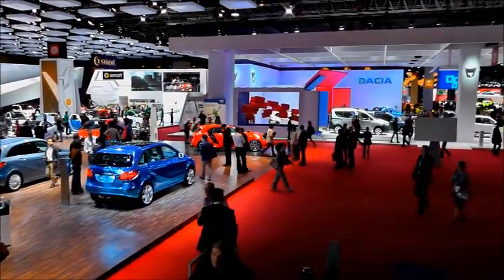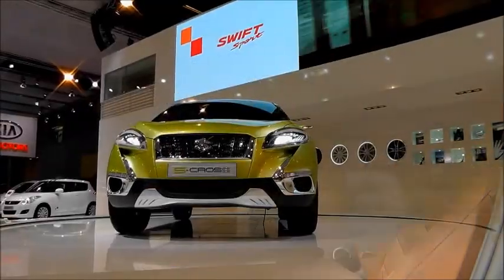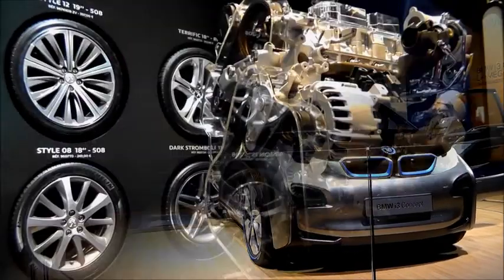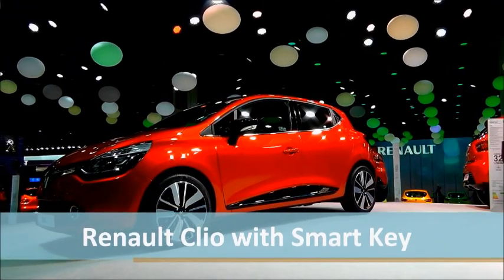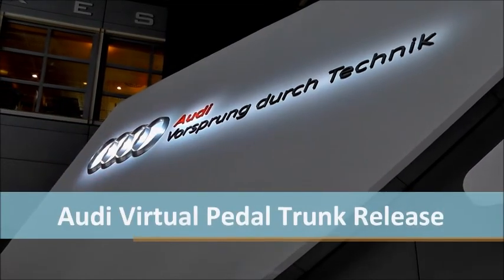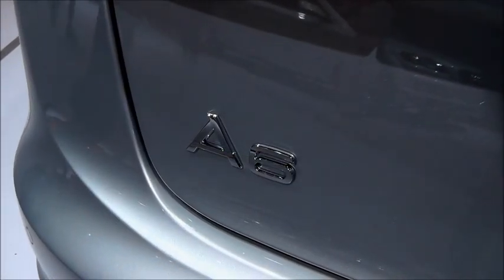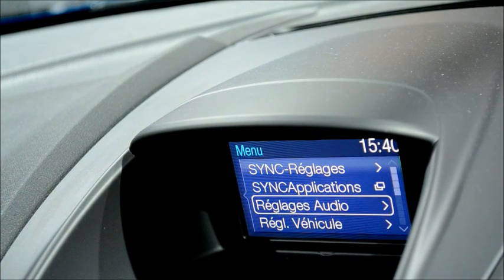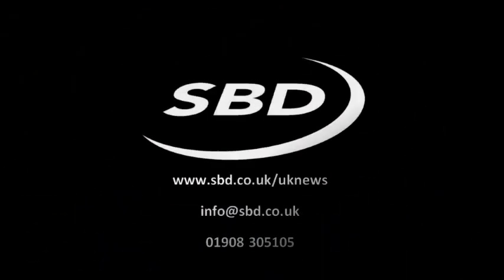Secure Car Paris Motor Show Video Blog